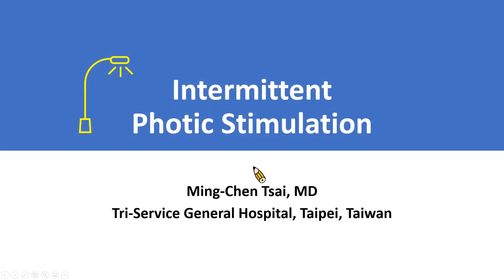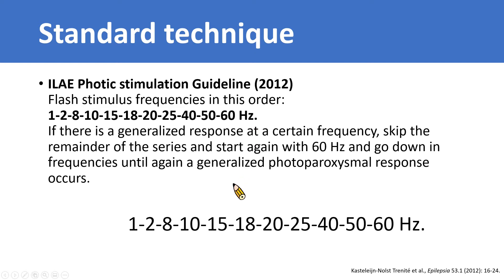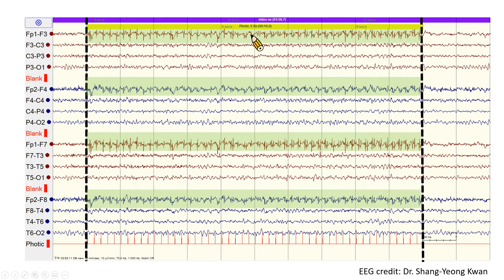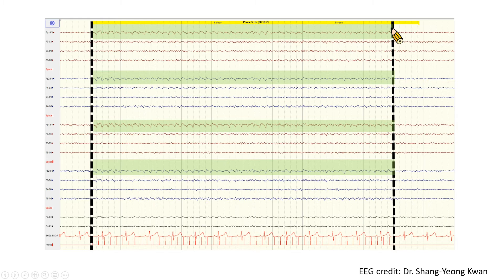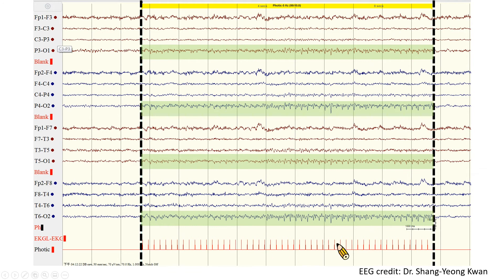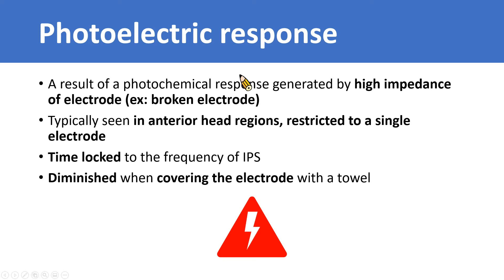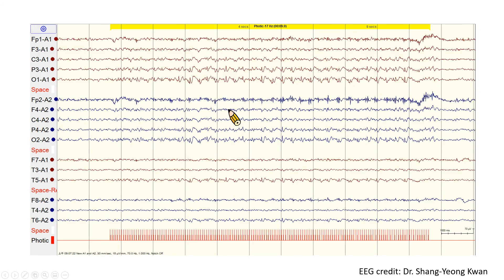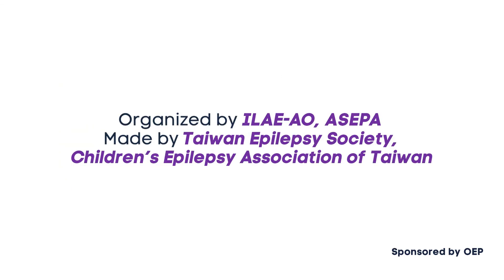Intermittent Photic Stimulation - #22 ILAE-AO & ASEPA EEG teaching course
Electroencephalogram (EEG) teaching course with presenter Dr. Ming-Chen Tsai, organized by ILAE Asia and Oceania (AO) and the Asian Epilepsy Academy (ASEPA), produced by the Taiwan Epilepsy Society